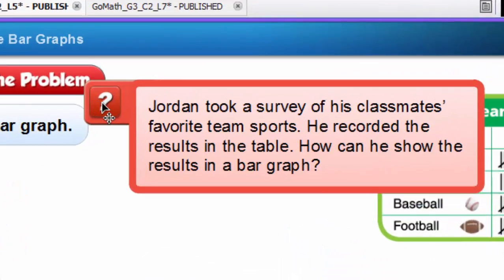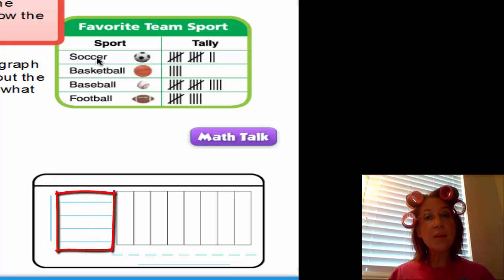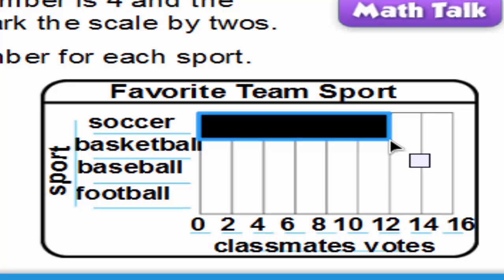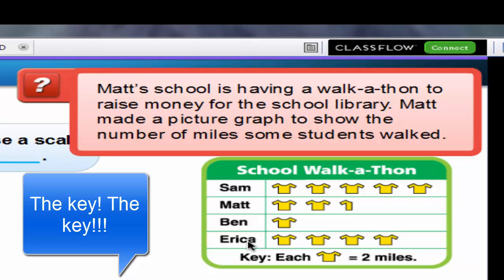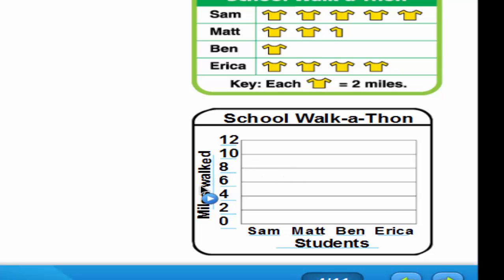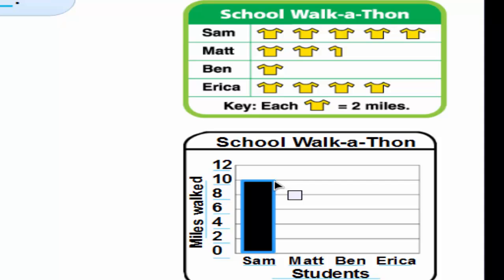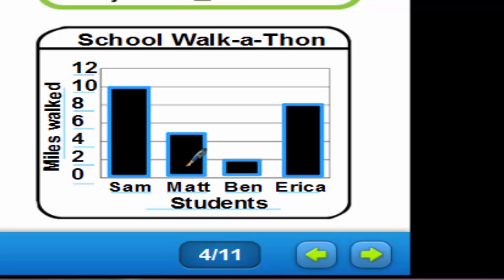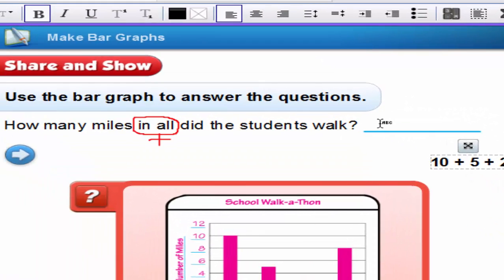Making Bar Graphs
3rd grade lesson on making bar graphs